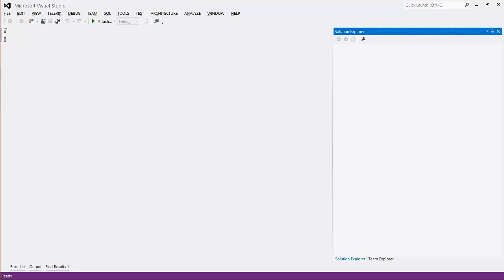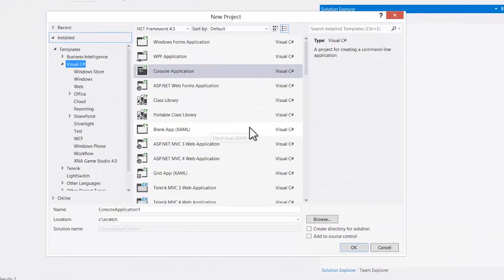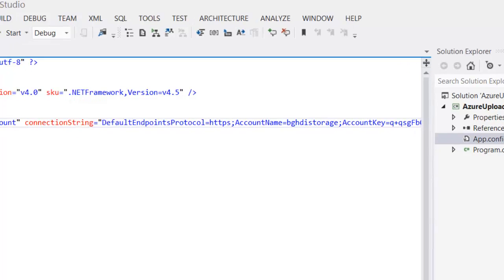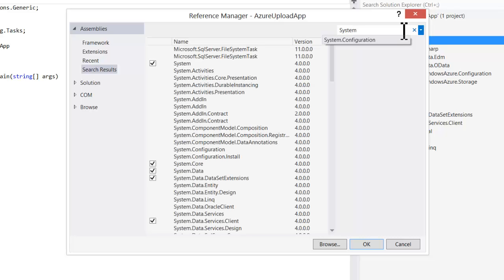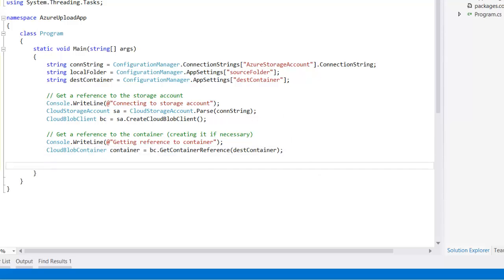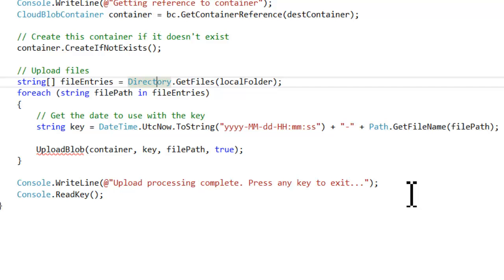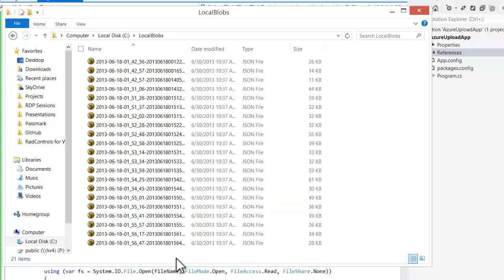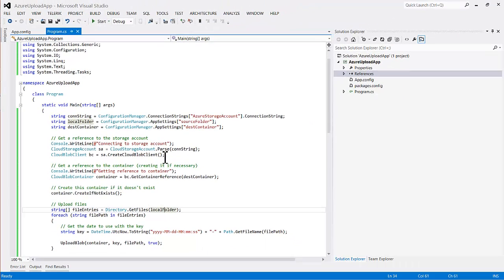Uploading to Windows Azure Blob Store usign C#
In this video we'll walk through creating a C# application to upload files from a local folder to a container in Windows Azure Blob Store.